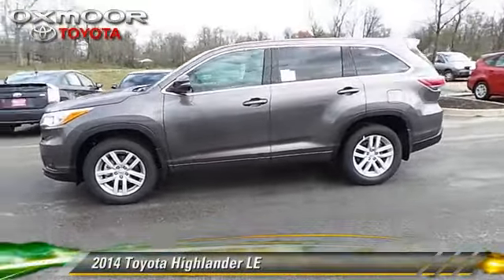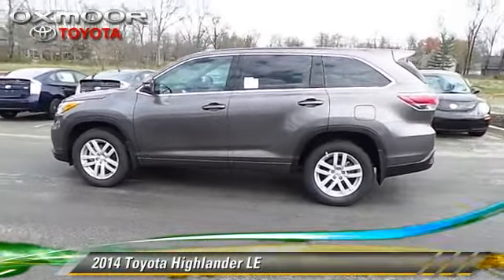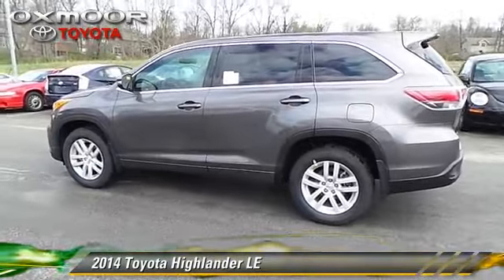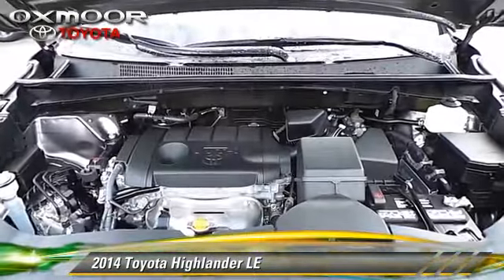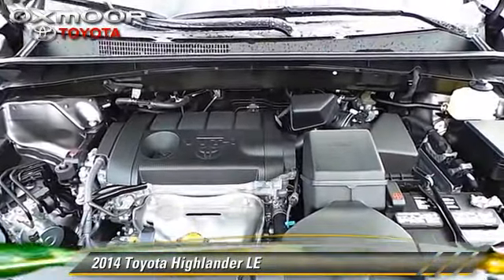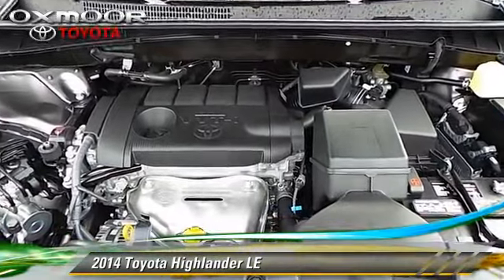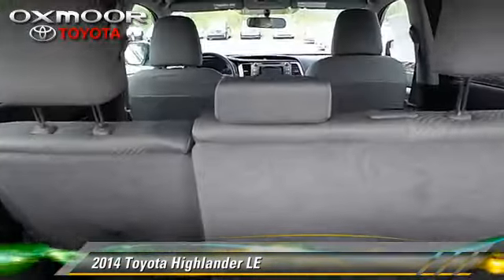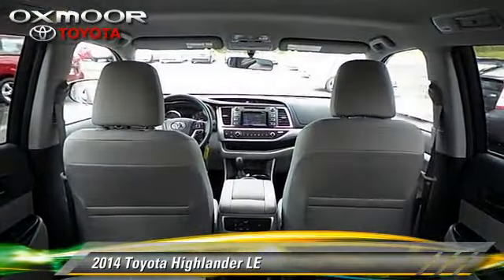Oxmoor Toyota, Louisville KY 40222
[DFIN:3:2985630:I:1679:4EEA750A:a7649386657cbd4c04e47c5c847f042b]